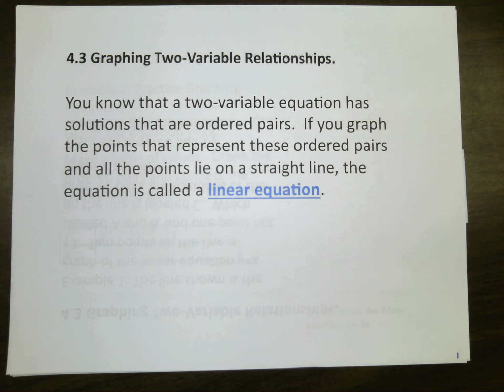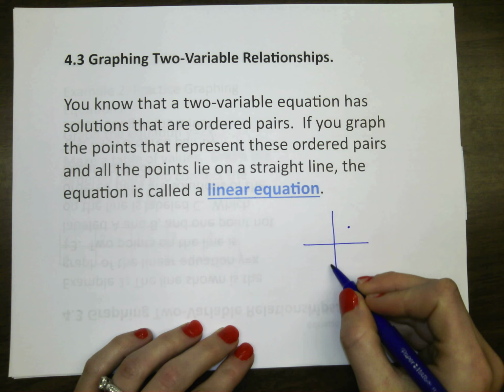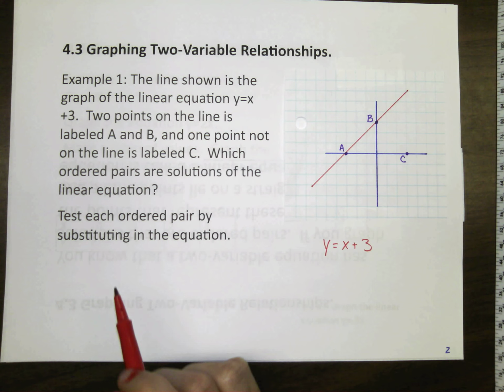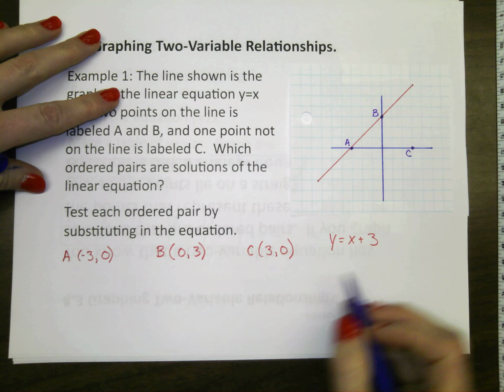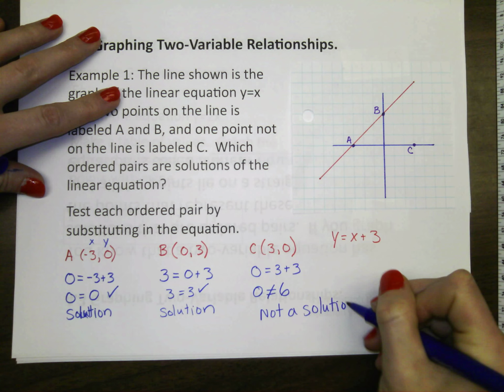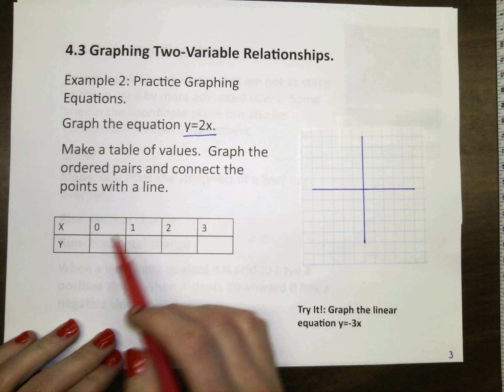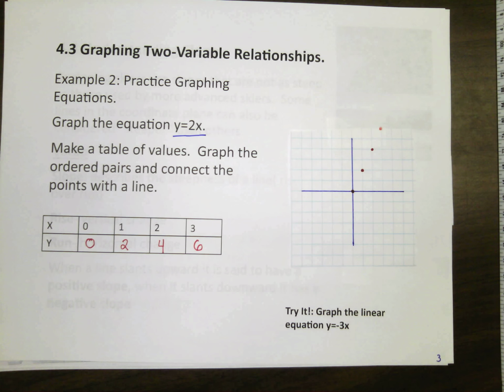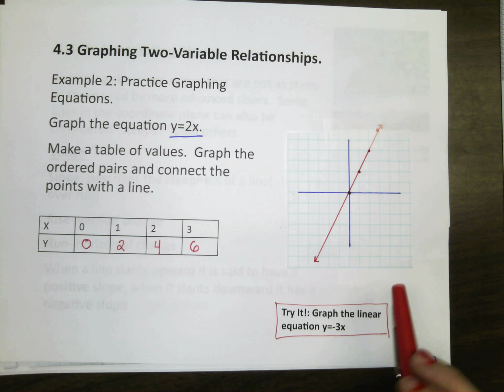4 3 Graphing two variable relationships